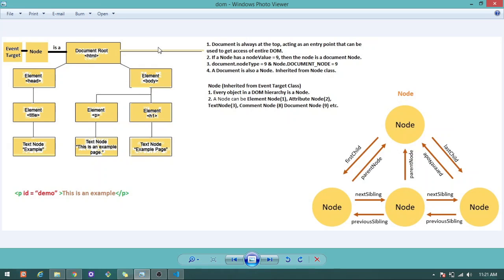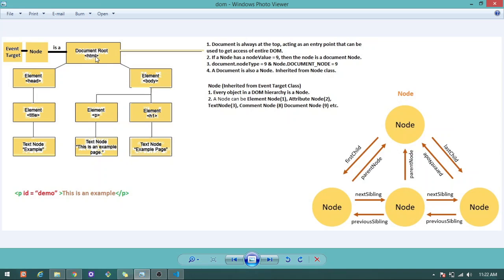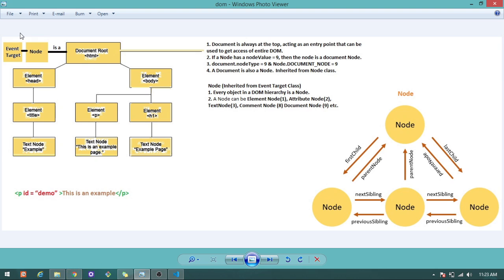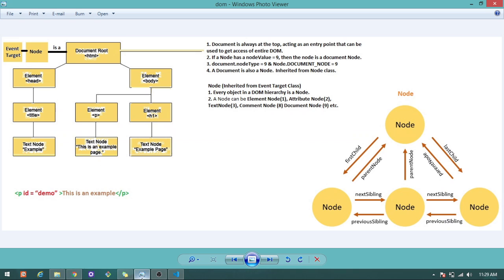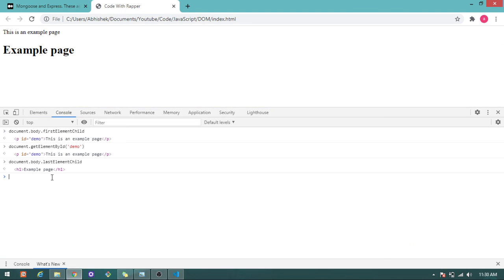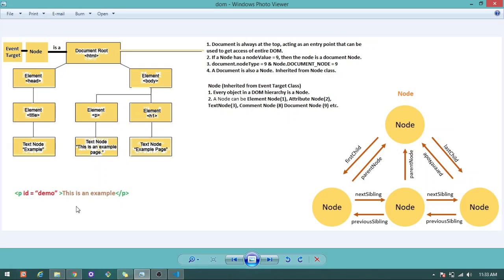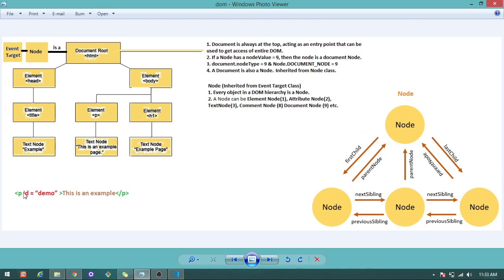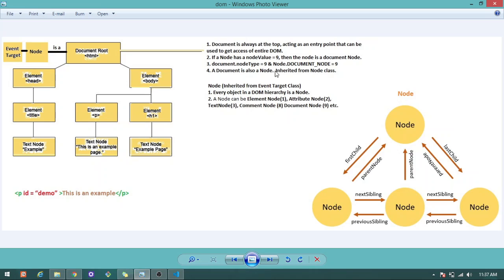JavaScript - Document Object Model (Mini Version)